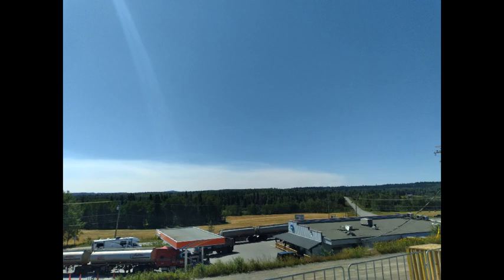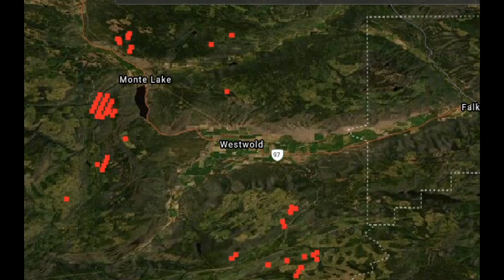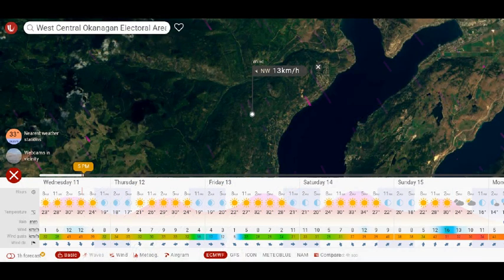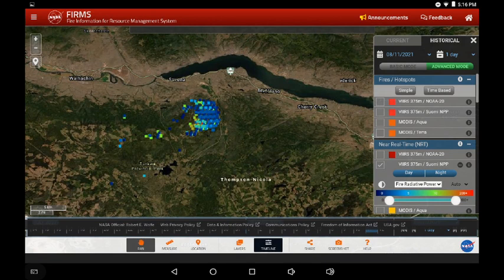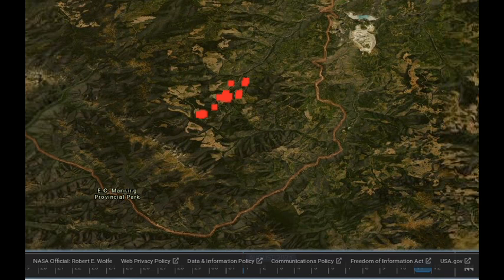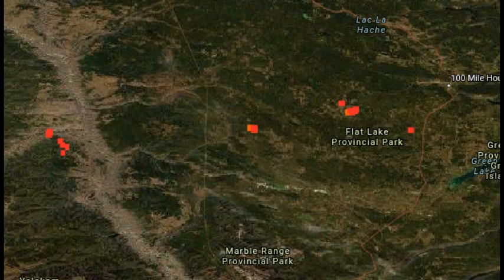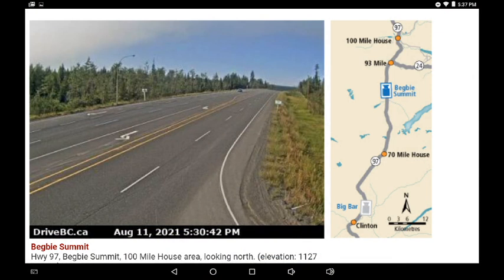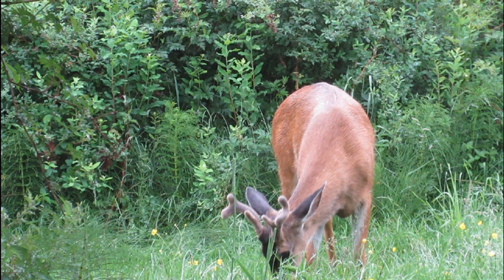Aug 11 PM Data, More intensity West of N Okanagan Lk, NW winds factor, Scan of Southern BC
A look at publicly available online resources for wildfire planning. Images of the local area available through DriveBC, Natural Resources Canada, Canadian Wildland Fire Information System, Windy, and NASA's FIRMS system linked below. Data can change rapidly. These videos take time to process and upload and are intended as a perspective of online data. Satellite heat detections (hotspots) may be obscured and can be off position.

Links:
BC WILDFIRE: